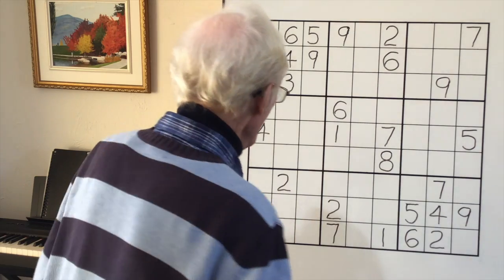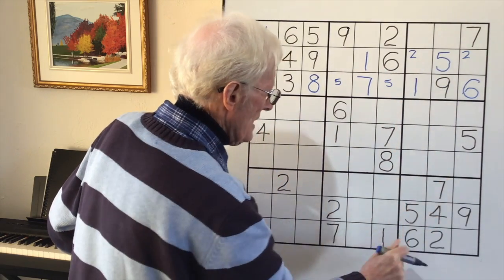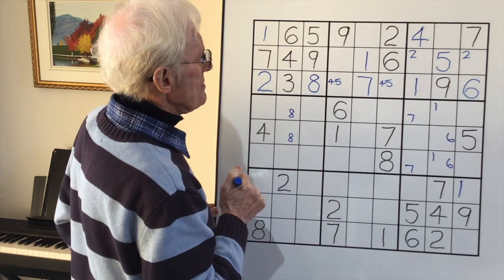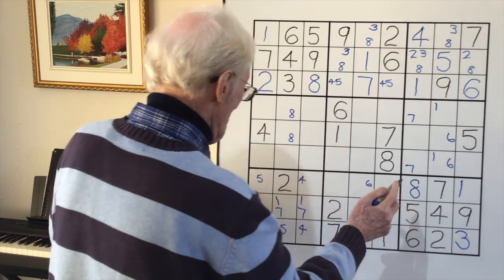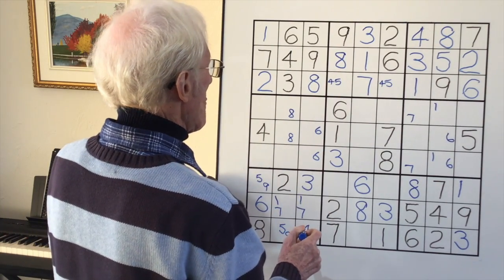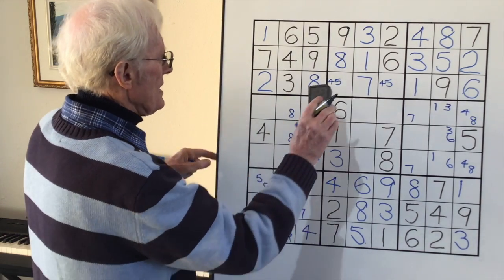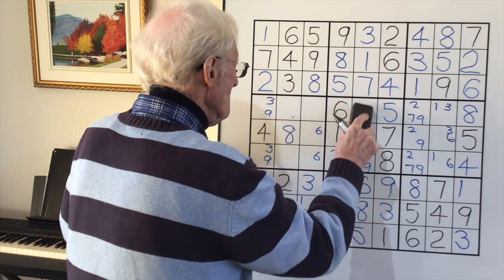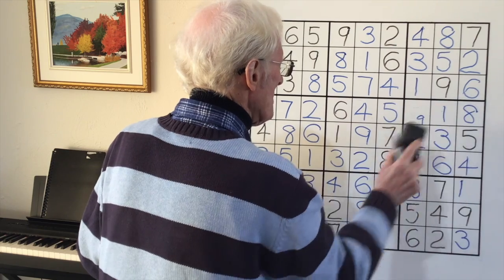Sudoku tutorial #93 A procedure or not!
Learn sudoku with Sudoku Guy
The debate among sudoku players is "should you use a procedure or not".  I suggest that a procedure is good for beginners..  If on the way of solving you see something which you can be solved then go ahead and then come back to a procedure .  O course it is your choice.
In this puzzle you may wish to copy it down first and try it yourself, then watch me solve it.
 There are many paths to take and in this puzzle. I miss some important ramifications and as a result finish up taking a different path to solve.
Below are some places which I missed re ramifications. Did you notice them?
12.22 missed an 8
14.29 missed the 9's
16.24 missed 3 's in vertical blocks
18.31 missed a 4 in r 7 c9
20.02 missed  ram in r 6
26.50 missed 2/5 mp in r 5
Although many ramifications were missed, by taking a different path the puzzle was still solved.
20.20 Unique rectangle (danger Danger)
A fun step by step video course on how to solve sudoku puzzles from beginners to advanced levels. It's FREE!
The most popular site online to learn how to solve sudoku puzzles from beginners to advanced levels.